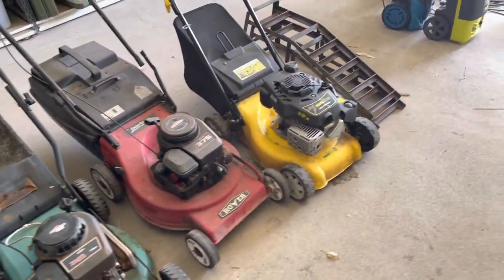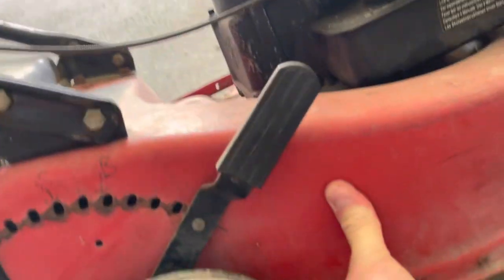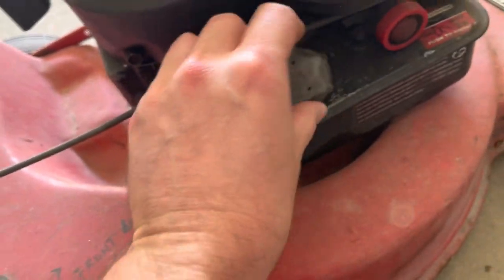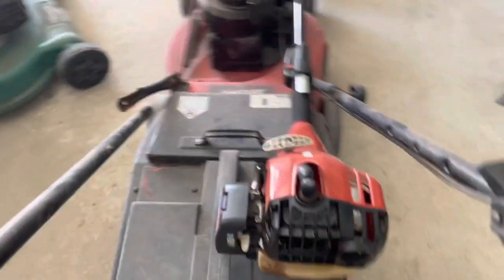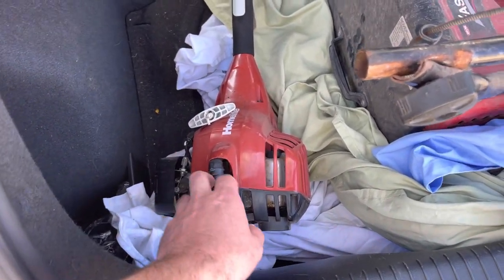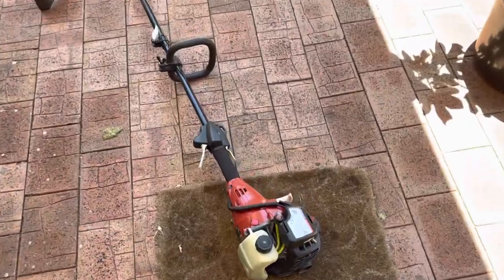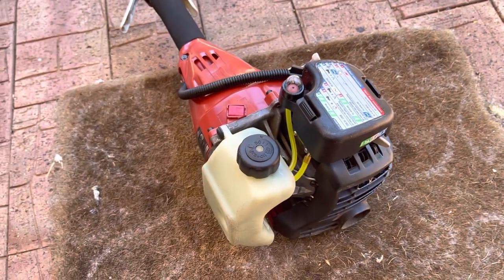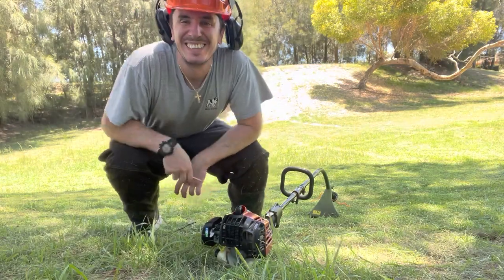Let’s Go Trash Picking For Small Engines!